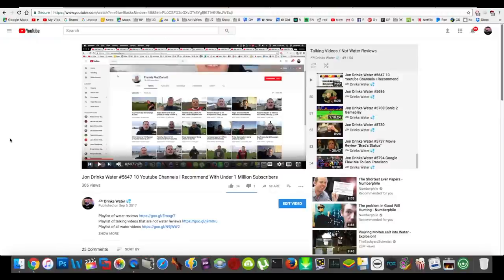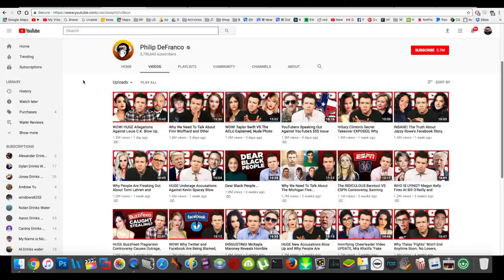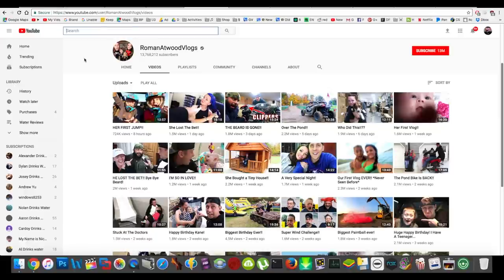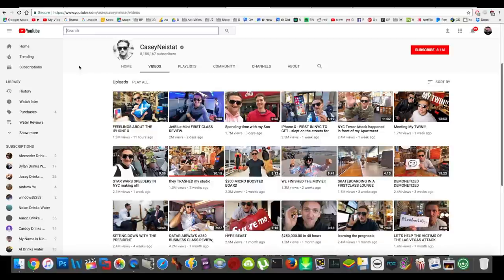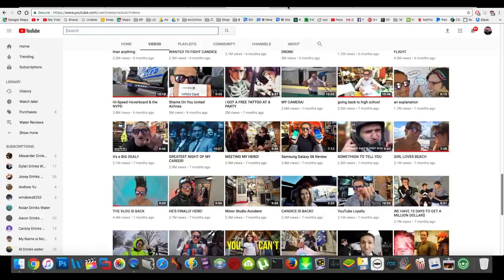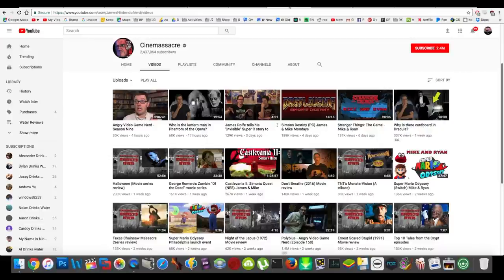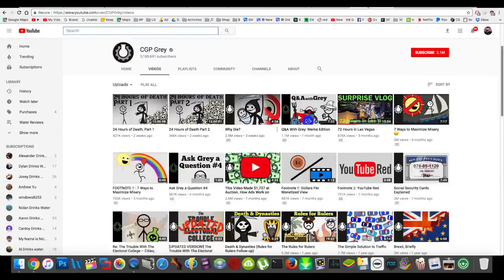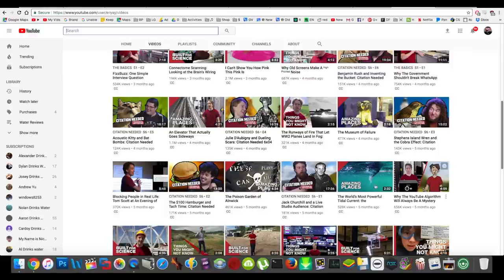Jon Drinks Water #5866 10 Youtube Channels I Recommend With Over 1 Million Subscribers